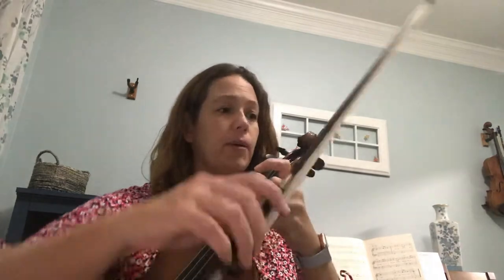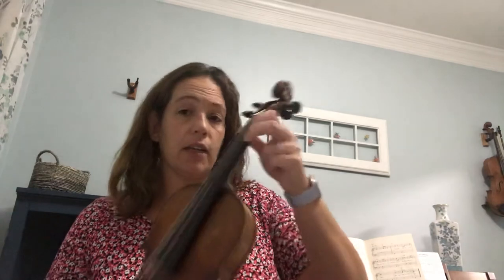Toucan Tango 1st Violin tutorial